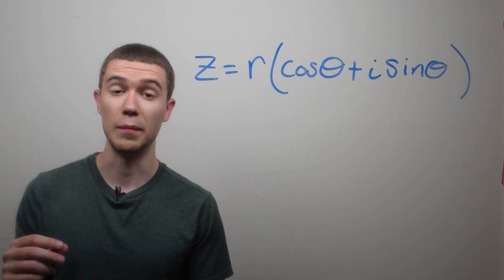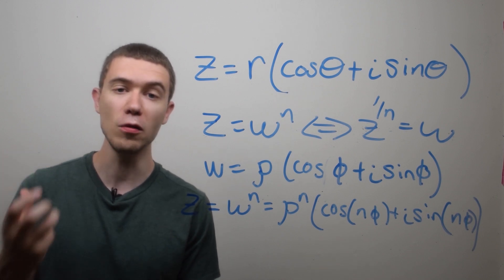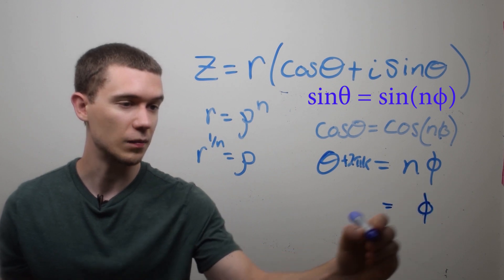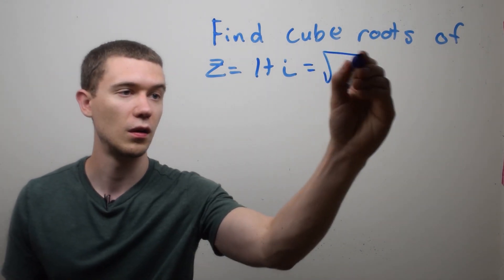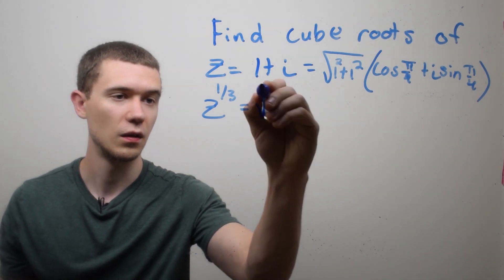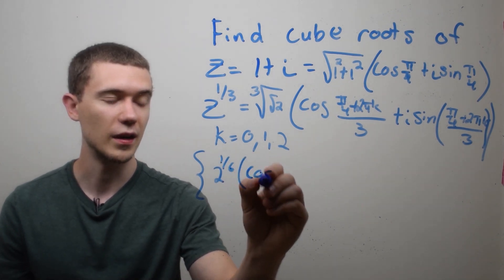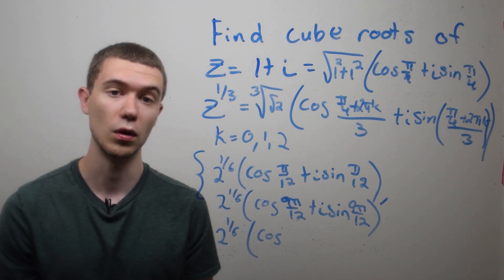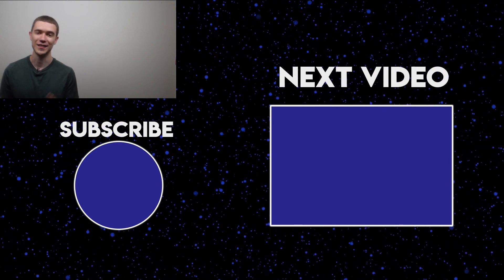Complex Analysis Episode: 9 Roots of Complex Numbers